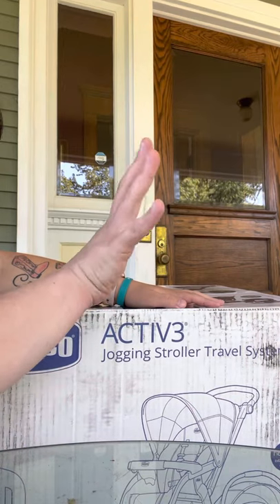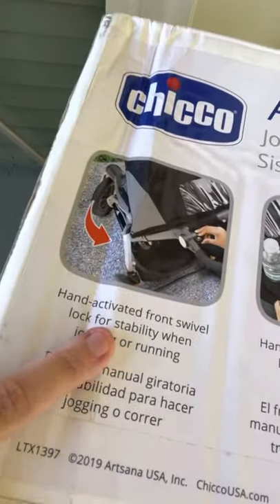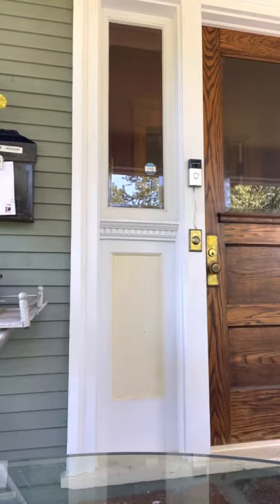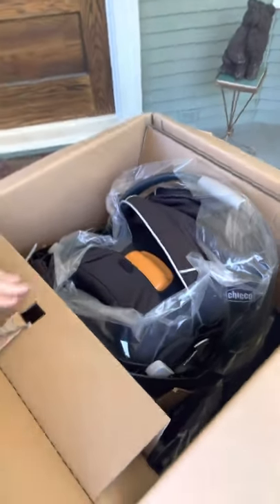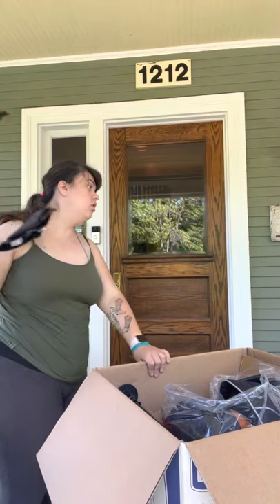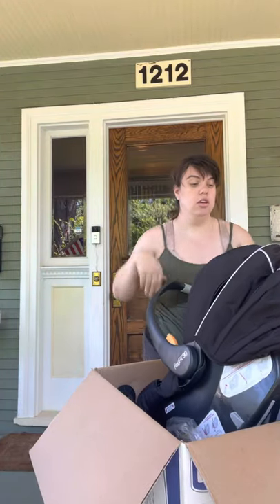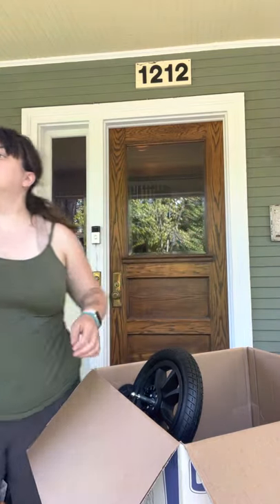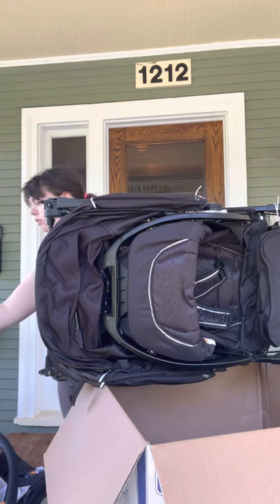Unboxing my Chicco Activ3 travel system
I’ll be uploading a review on the travel system